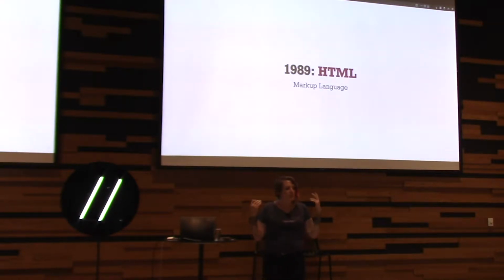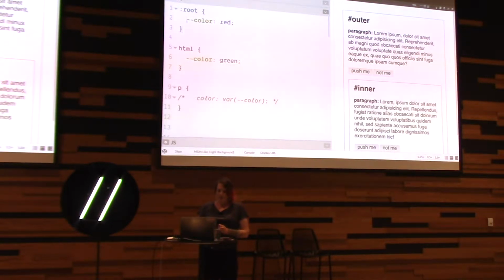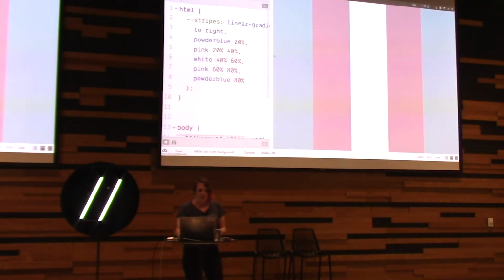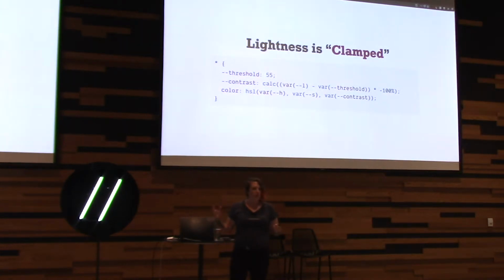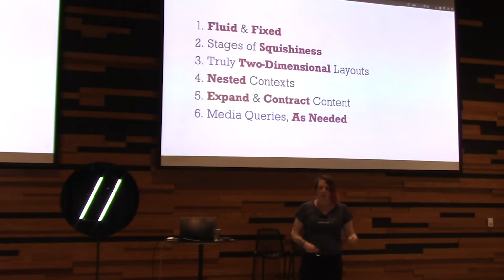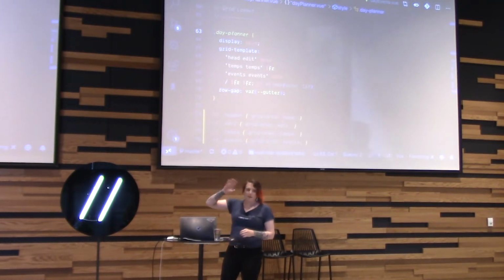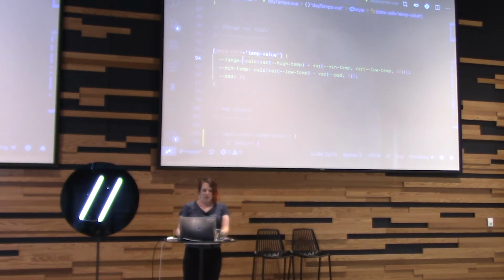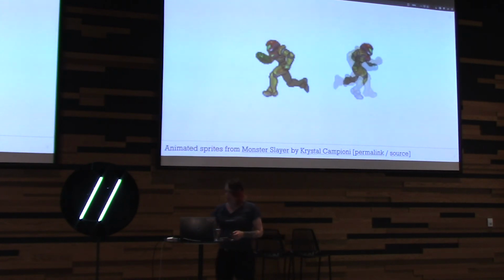Dynamic CSS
Miriam Suzanne

Don’t be fooled by the declarative syntax, CSS is a powerful language for building dynamic design systems. CSS has come a long way since the browser wars of the late 90s. What used to be a struggle, is now often a breeze (see box-shadow or border-radius). But the last 2 years have pushed CSS into entirely new territory: with DOM-aware variables and calculations and grids that can drive complex designs, without any invasive Javascript.- Basics for understanding Custom Properties & Calc() & Grids- Functions, Mixins, and Components with plain CSS- Practical examples and use-cases for data-infused CSS